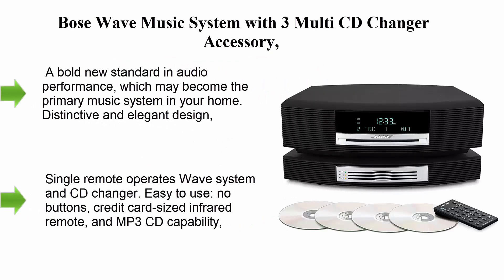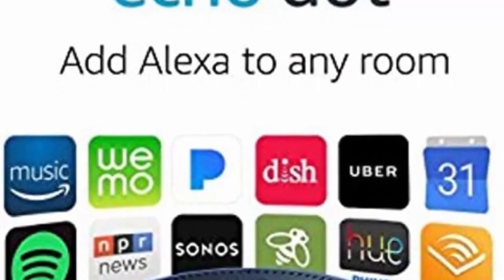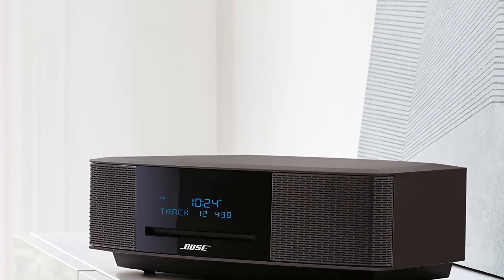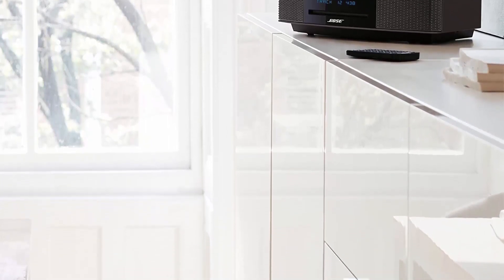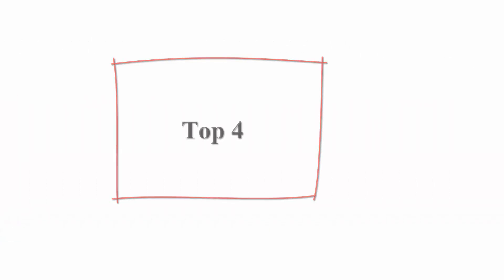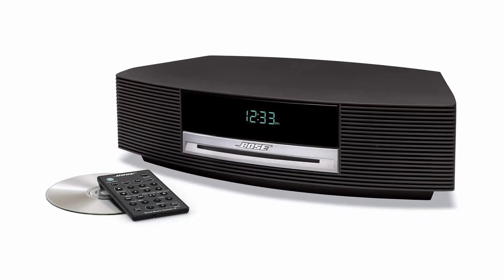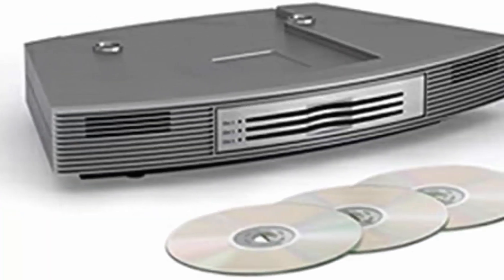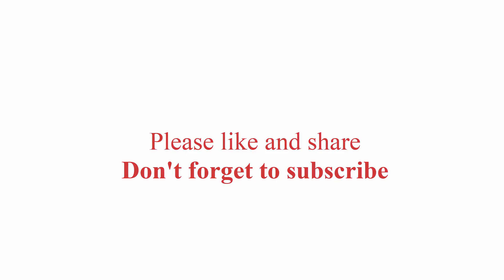✅Discover the Best Wave Music System of 2023! #5 Will Surprise You!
► Checkout These Links For Updated Price Of Bose Wave Music System;
✅ Top 1.  Bose Wave Music System with 3 Multi CD Changer

✅ Top 2.  Bose Wave Music System IV - Espresso Black,

✅ Top 3.  Bose Wave Music System III

✅ Top 4.  Bose Wave Music System (Graphite Gray) (Discontinued by Manufacturer),

✅ Top 5.  Bose Wave  Music System Multi-CD Changer, Graphite Gray

If you're looking for a great wave music system, you should definitely check out the Bose Wave Music System! In this video, we'll take a look at the #5 best wave music systems of 2023, and why you should definitely consider buying one!

Whether you're a beginner or a seasoned surfer, the Bose Wave Music System is sure to give you the perfect sound for your waves. With rugged sound quality and a variety of stylish designs, the Bose Wave Music System is a great choice for any surfer. Don't wait any longer, check out the Bose Wave Music System today!